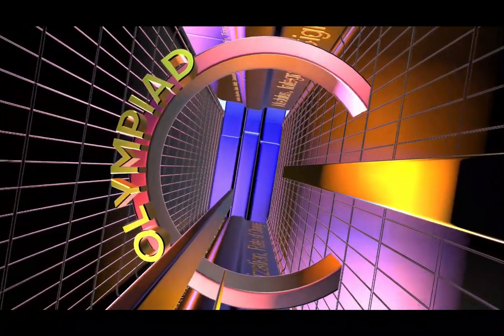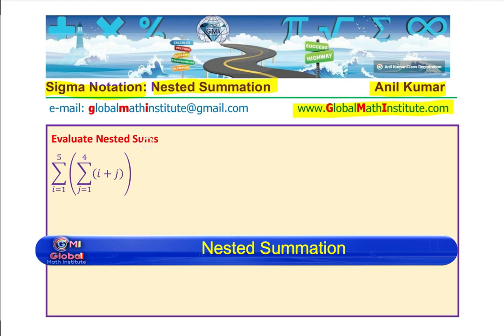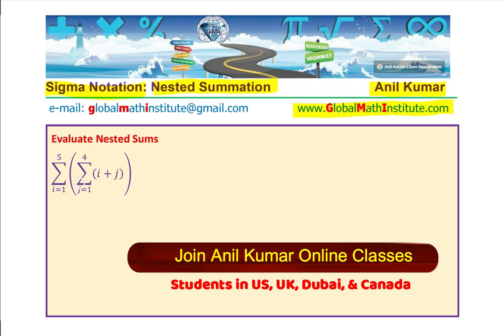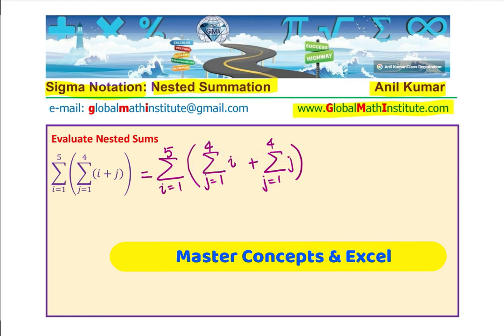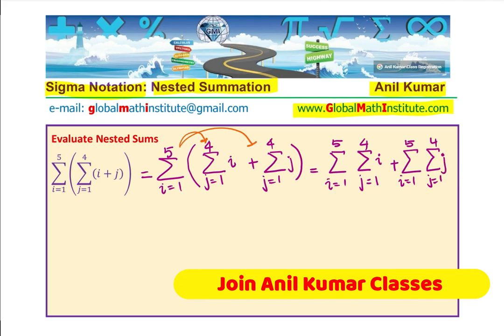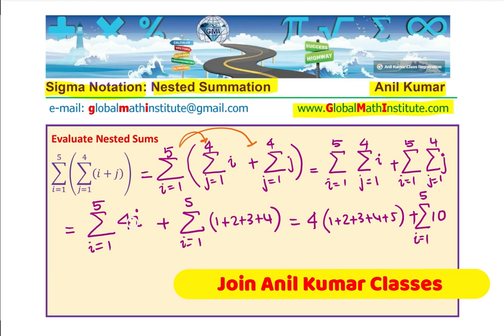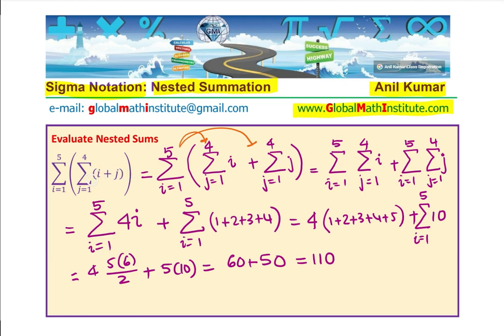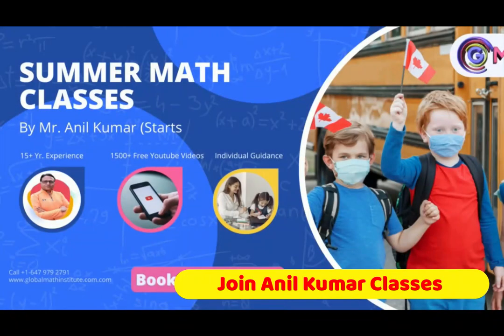Nested Summation Made Simple Sigma Notation IB SL HL AP Calculus